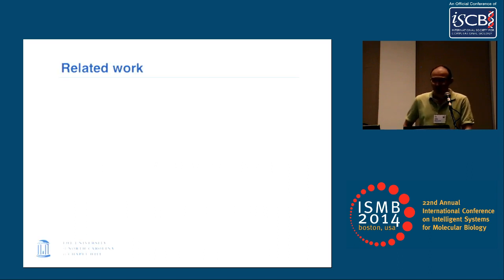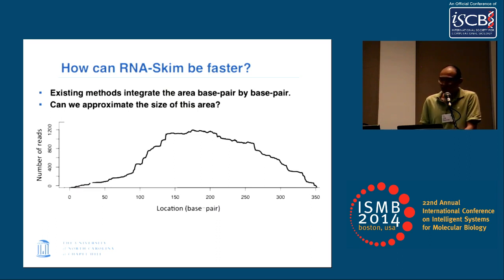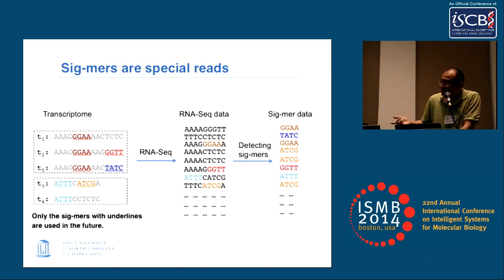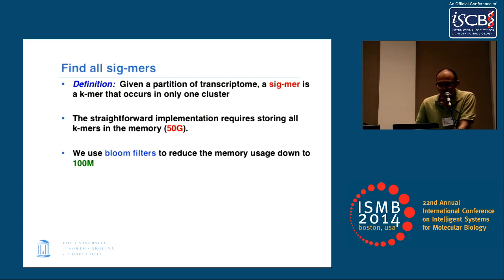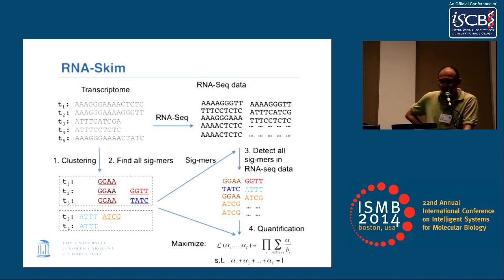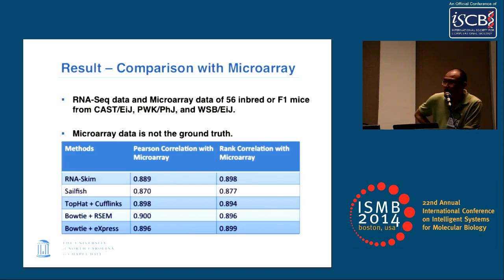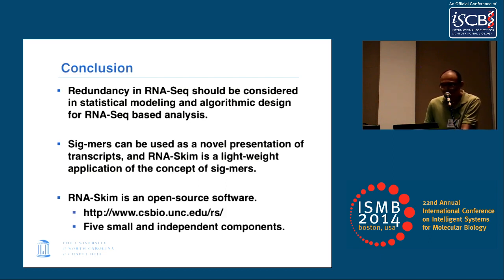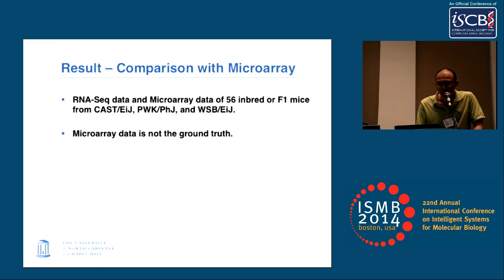RNA-Skim: a rapid method for RNA-Seq quantification at transcript level - Zhaojun Zhang - ISMB 2014